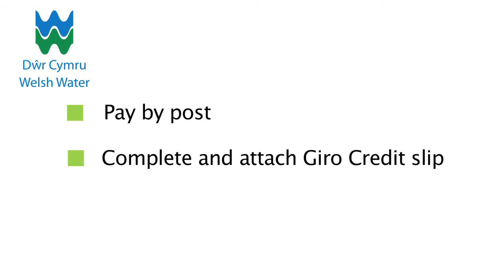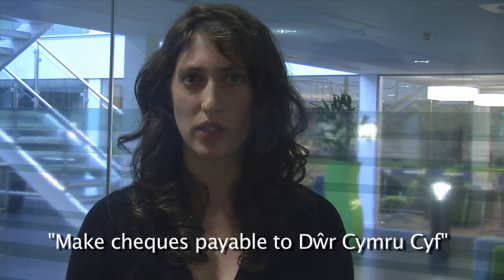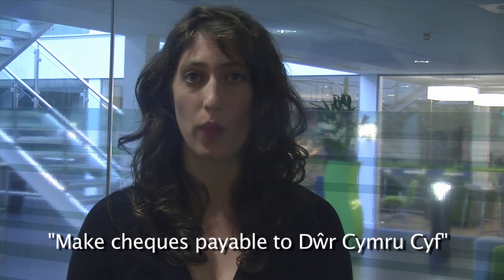How to pay my water bill - Welsh Water